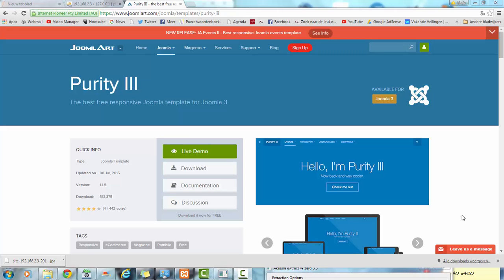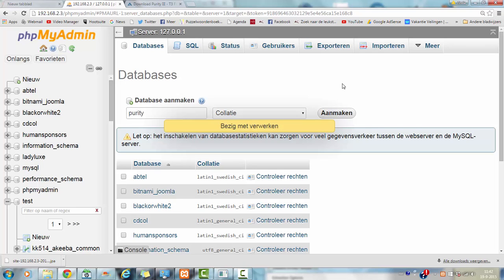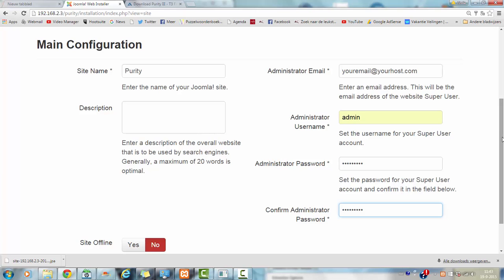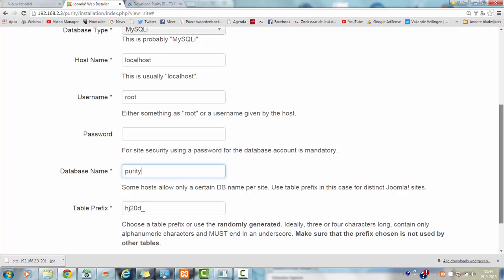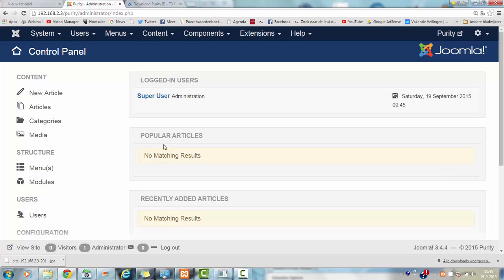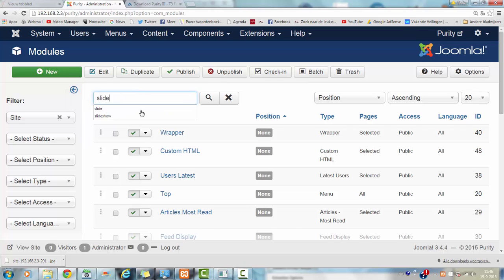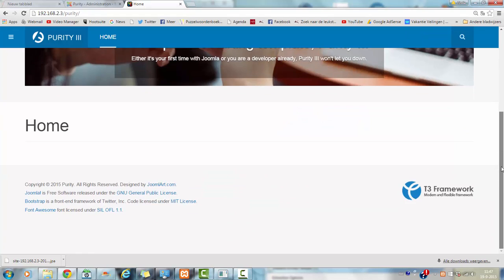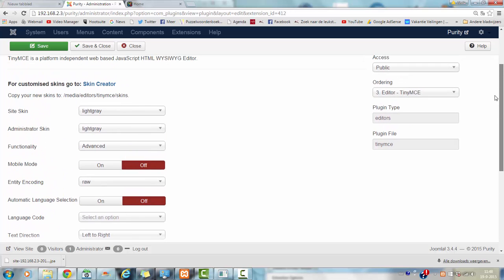How to Install Purity III (Joomla 3) on Xampp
In this tutorial i show you how to install the Purity III quicklaunch on Xampp (offline webserver). I also show you how to enable the slideshow (if you like a slideshow).
And on the end how to enable the extended options for text editor.